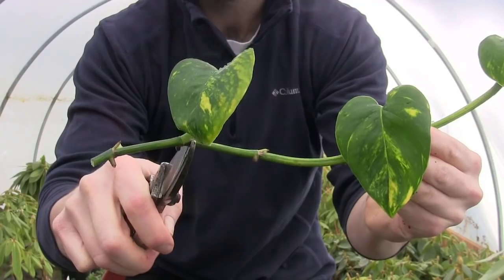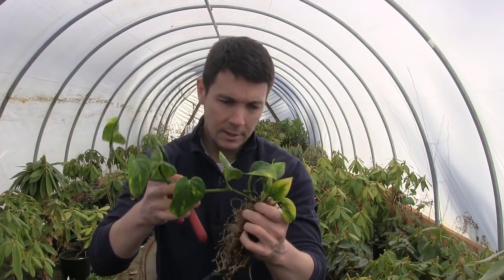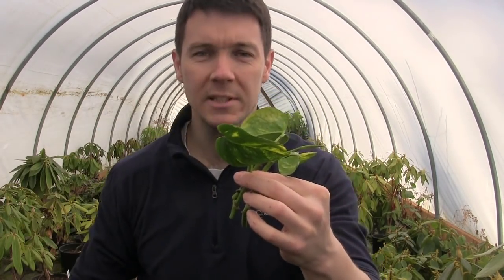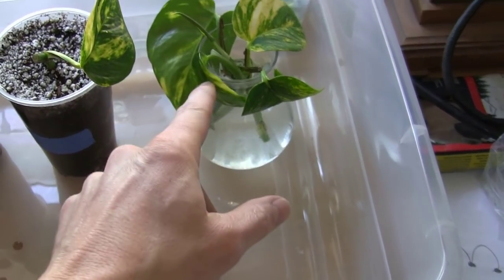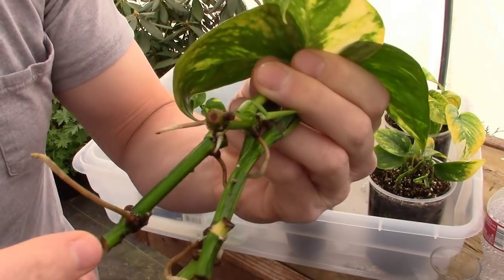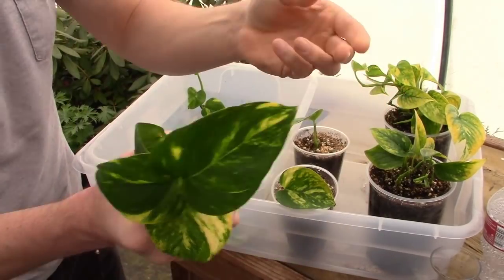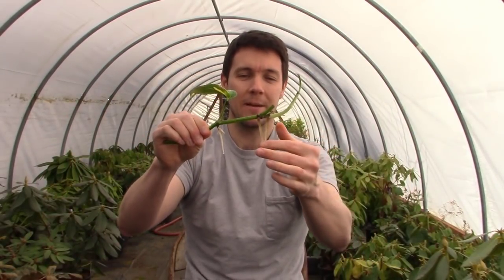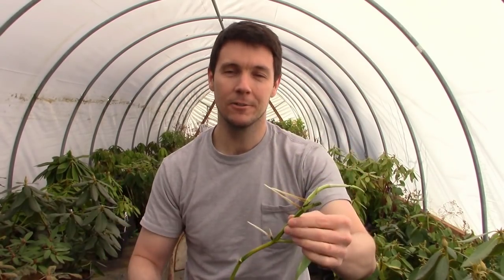How to Grow Pothos from Cuttings Fast and Easy | Rooting Pothos Cuttings with Different Propagation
let's grow some pothos cuttings!  I finally got around to rooting my Golden Pothos (aka money plant).  In this video I'm going to experiment with different kinds of pothos cuttings and different propagation techniques.  We'll use water, soil, and an aquarium filter, as well as comparing pothos cuttings with rooting hormone and without.

I love these pothos house plants (aka devil's ivy) because rooting them is so easy and the rooted cuttings do well in both water and soil.  Watch the video to see which cutting does the best.  I think it will shock you!